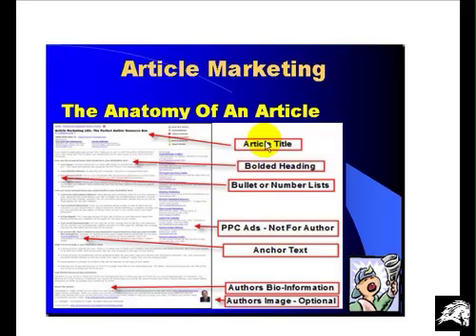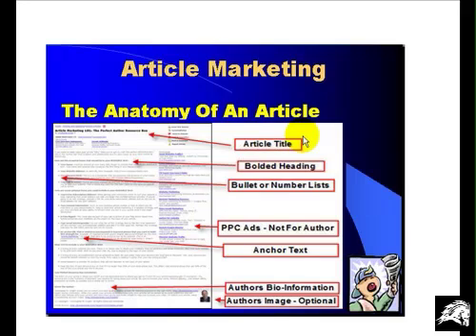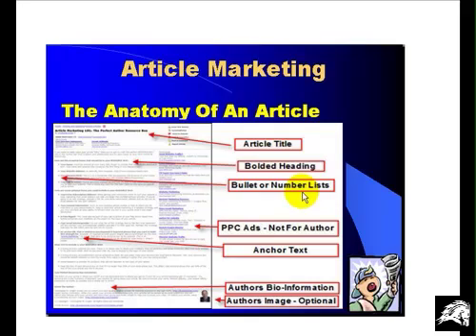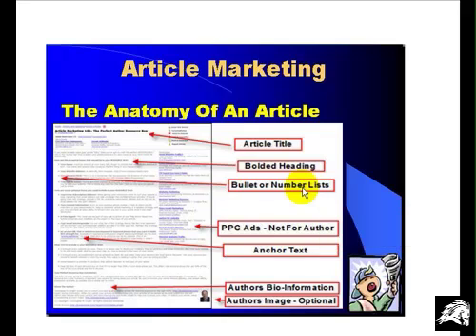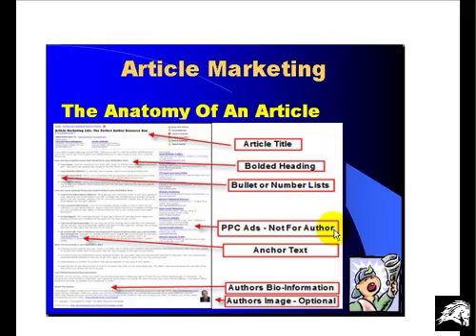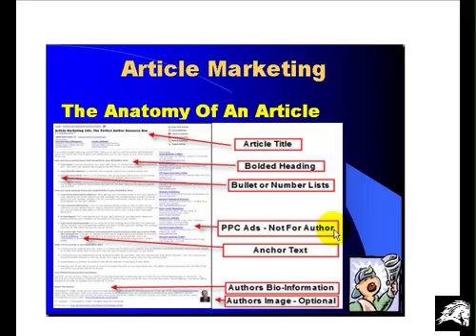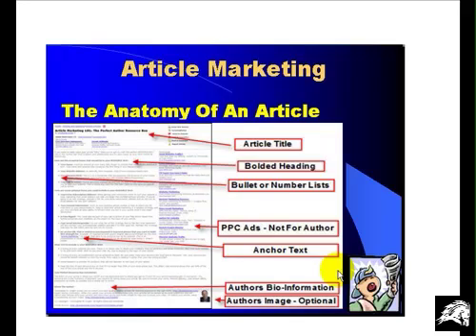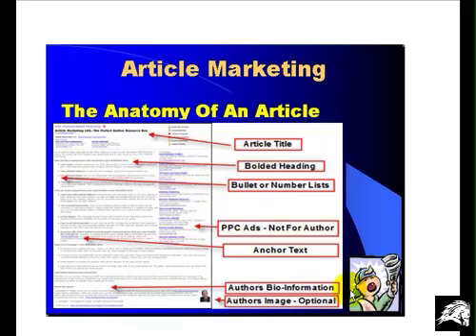3 The Anatomy Of An Article